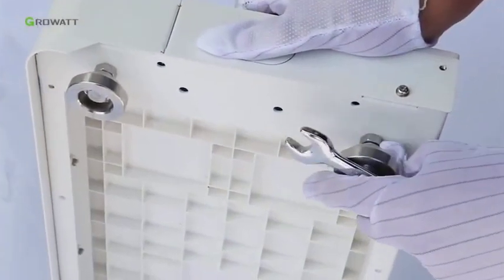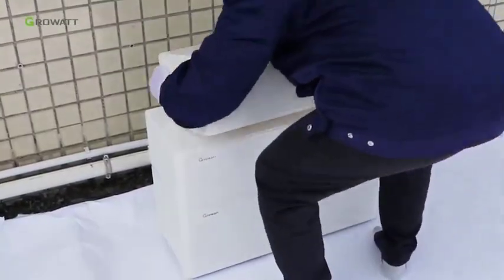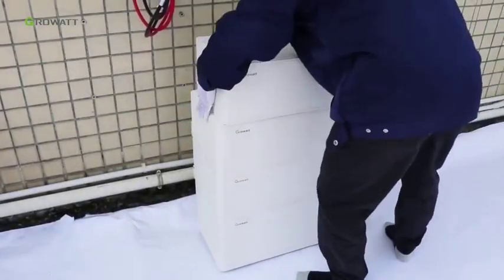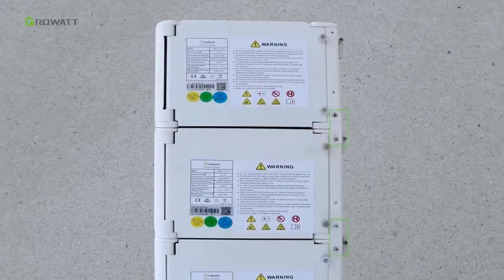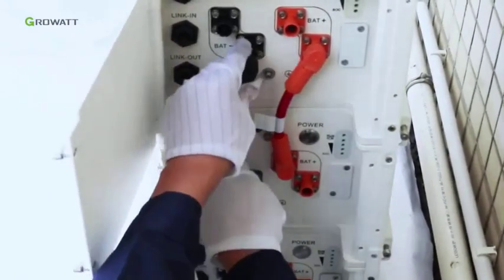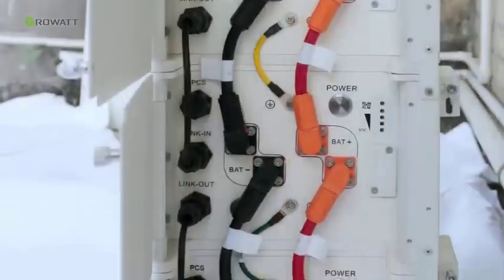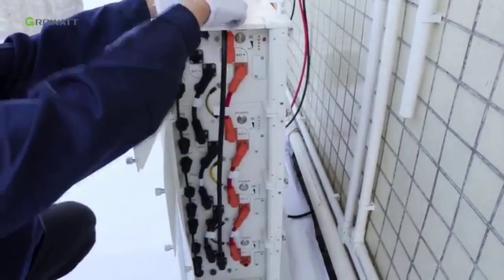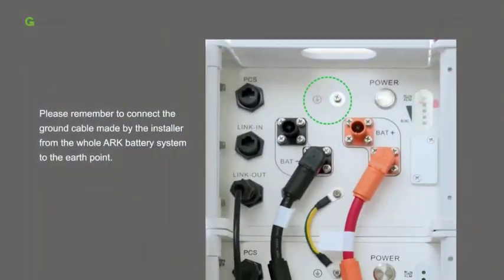Growatt ARK LV Battery - Multiple battery packs with base installation -Upin Soalr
Growatt ARK LV low 51.2v 2.56KWH  ~ 25.6KWH Lifepo4 lithium ion batteries installation
Multiple battery packs with base installation ：

Performance characteristics：
Stackable installation,save space
Multiple in parallel, easy for expand
Easy for installation and maintenance
Standard configuration with LCD display, real time knowing battery status
Environmentally friendly non-polluting materials, free of heavy
metals, green and environmentally friendly
Standard cycle life is more than 6000 times
Remote viewing of errors and online software upgrades